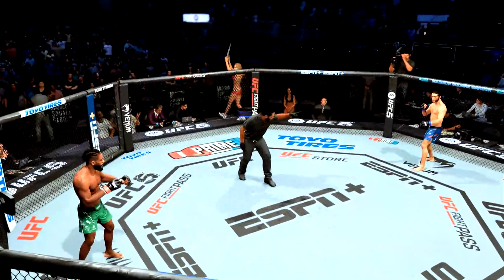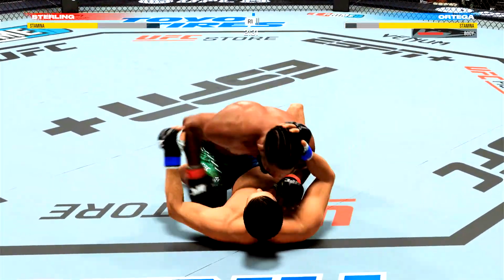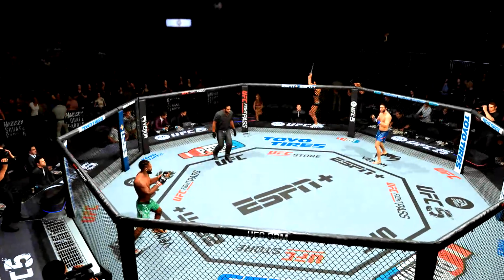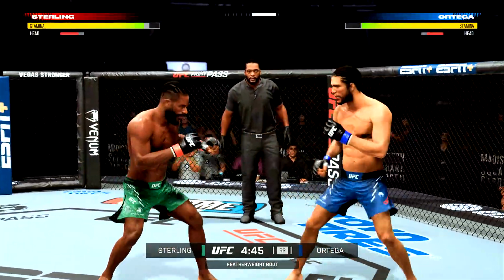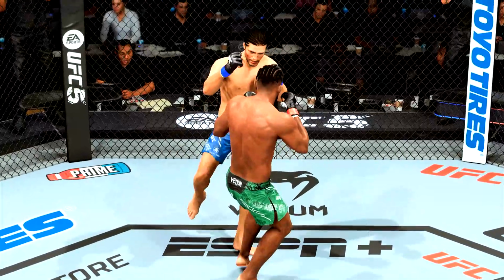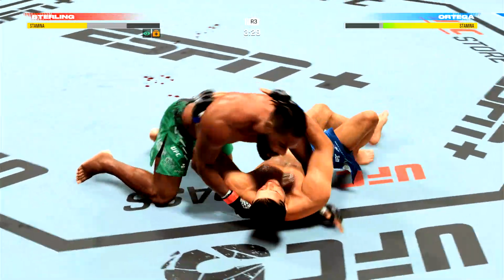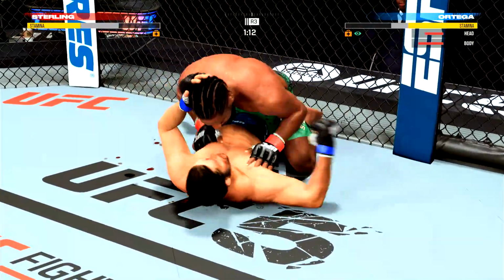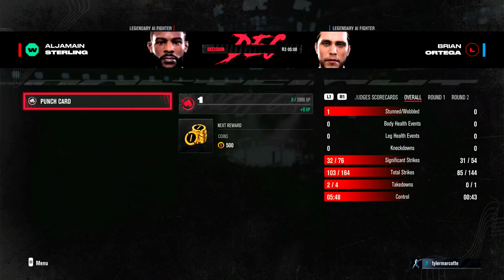Aljamain Sterling vs Brian Ortega